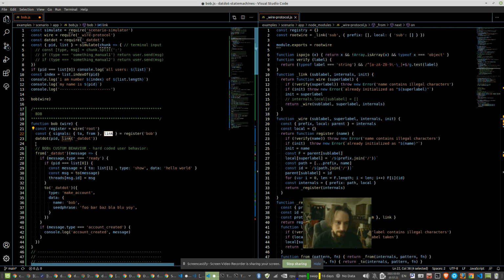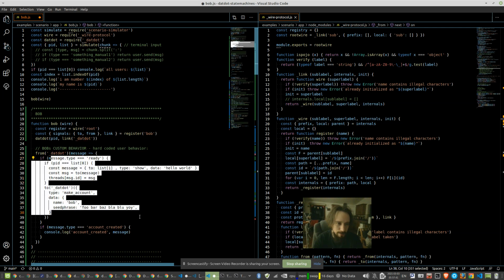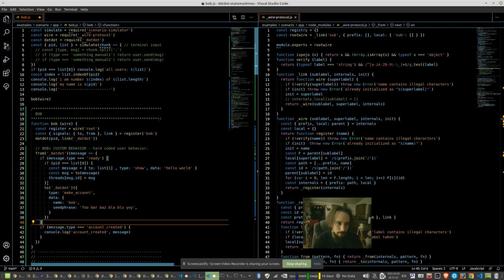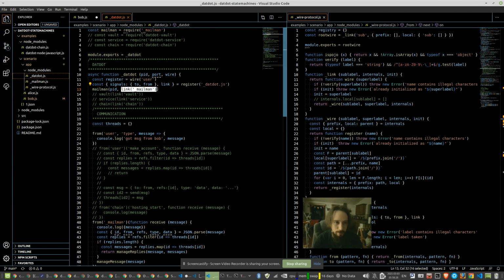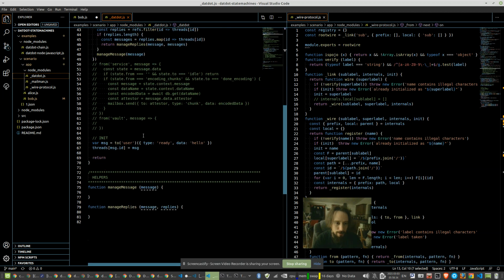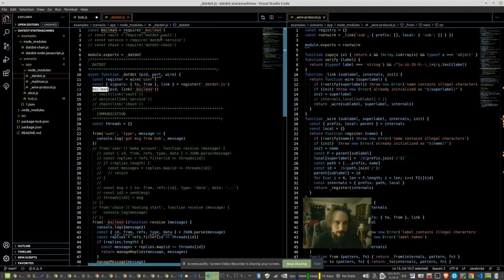[datdot worklog] datdot-ui issues + datdot-protocol module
the datdot-protocol module is work in progress.
it should enable us to standardize and define business logic more transparently.

not mentioned in the video: some additional planning and feedback on datdot-ui wireframes